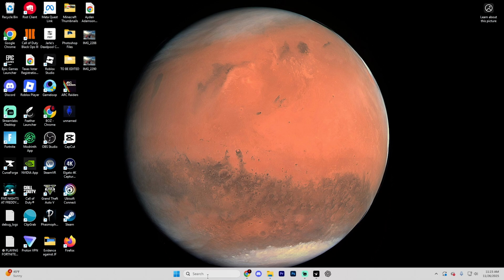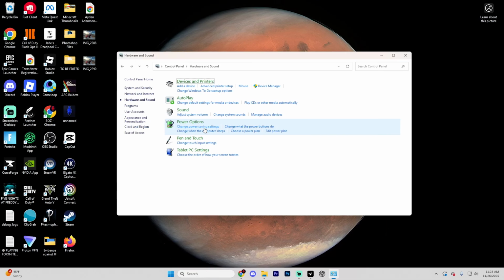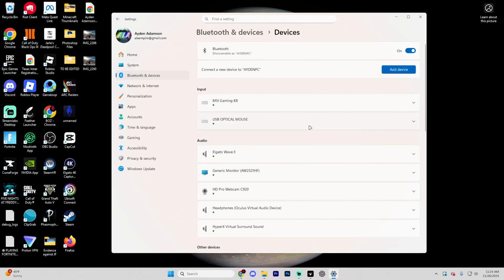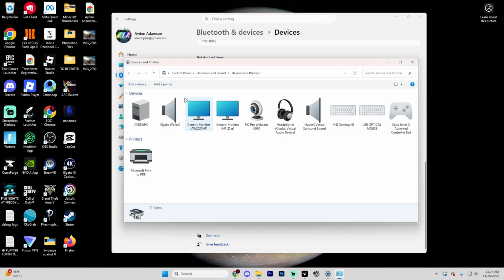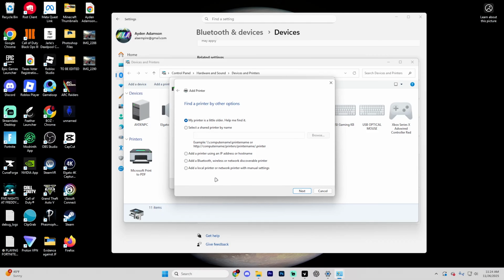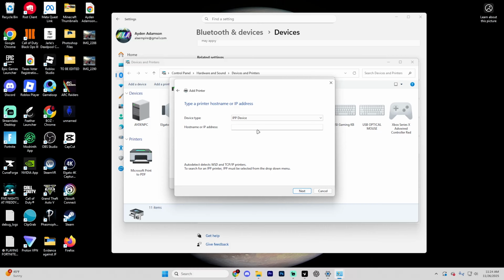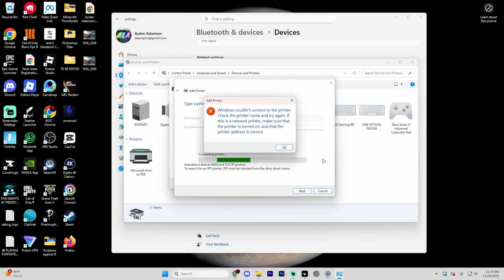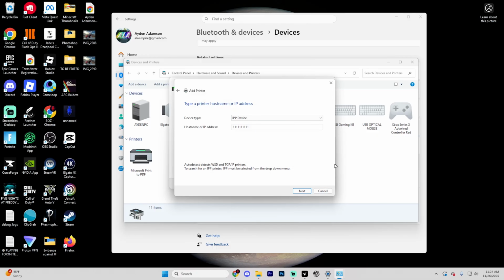How To Add Printer Using Its IP Address - Step By Step